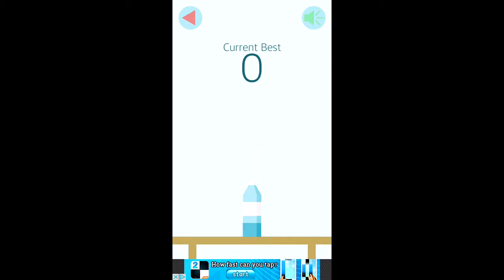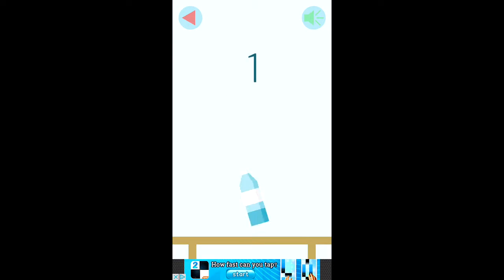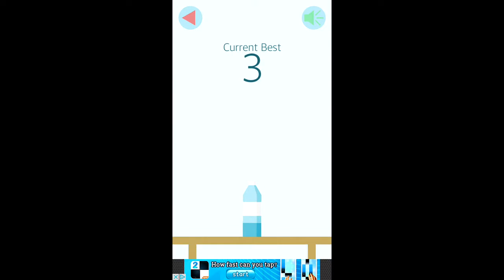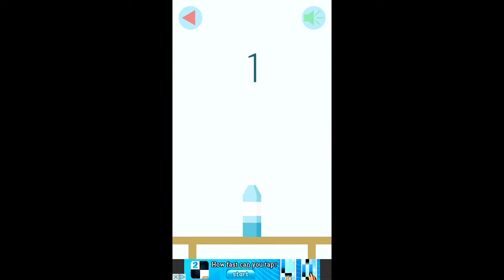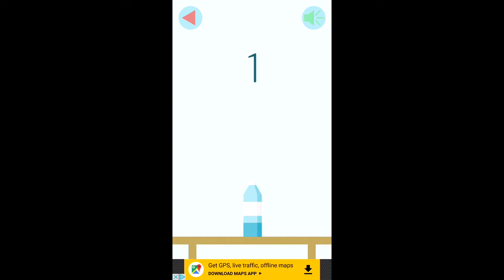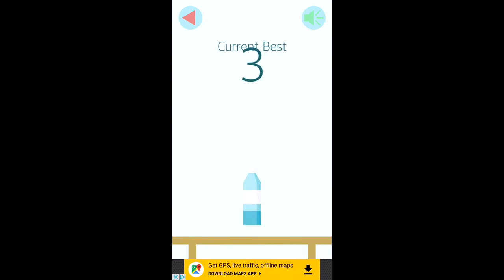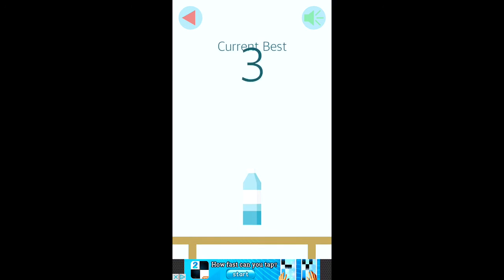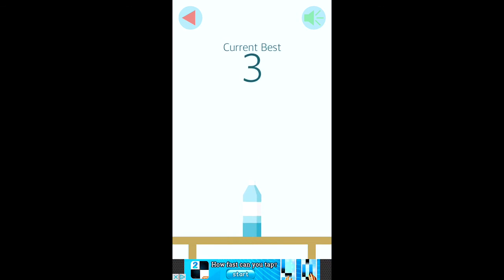I CAPPED IT!!-Bottle Flip 2k16